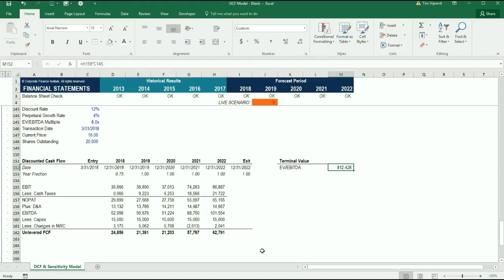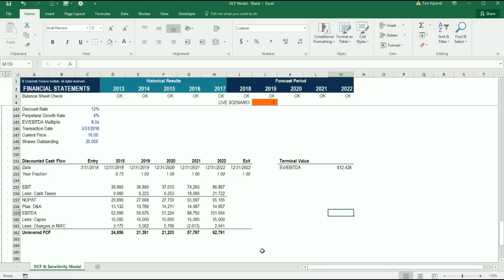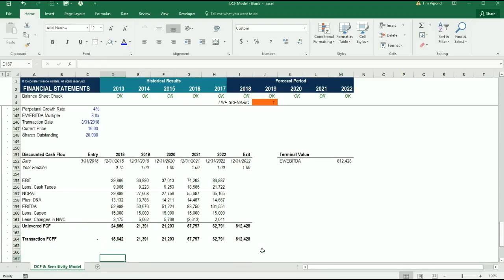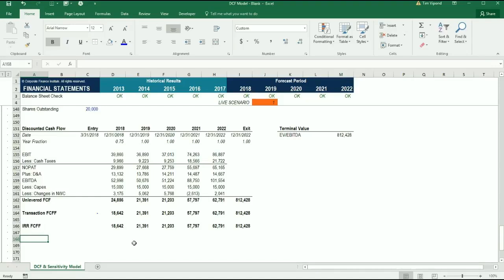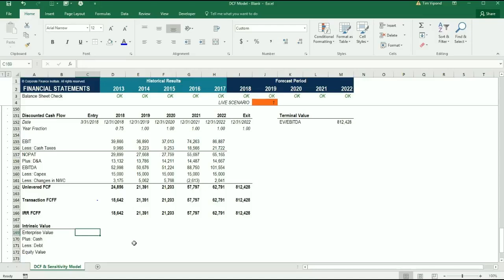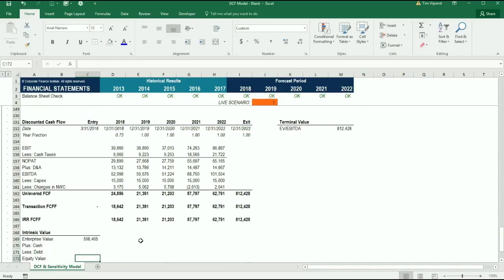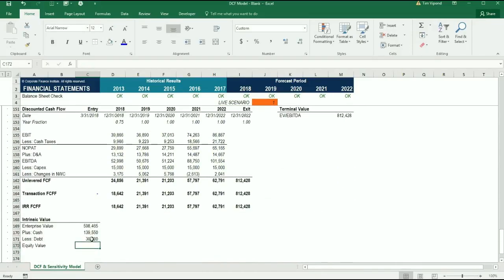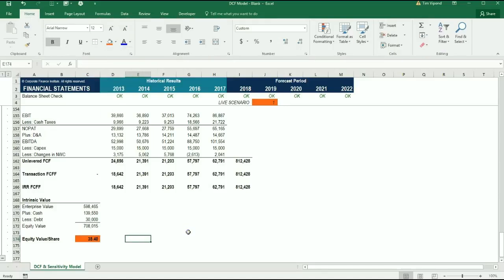The Federal Reserve System Economics for Capital Markets Part 4 of 9